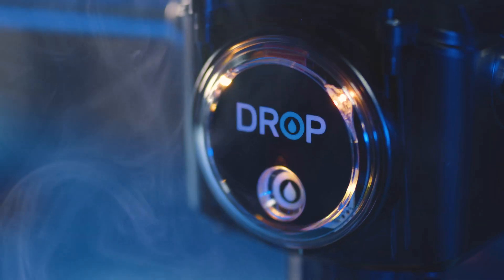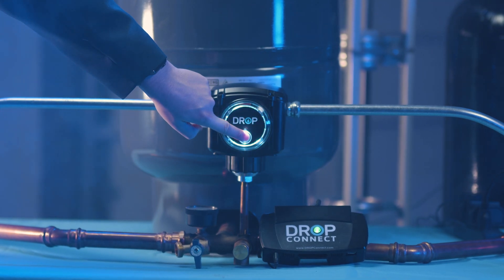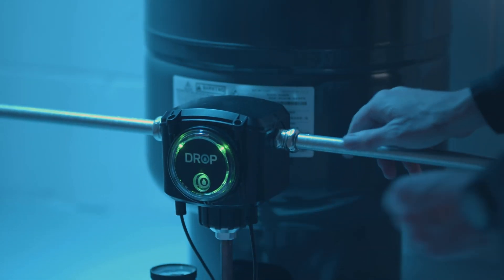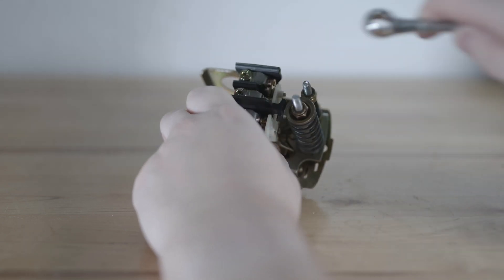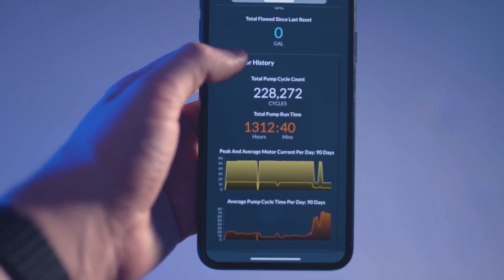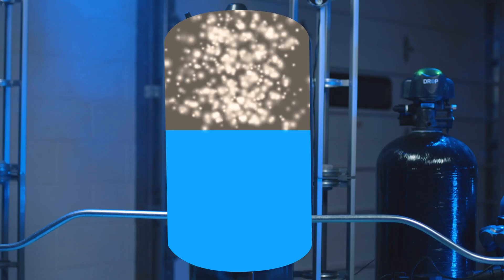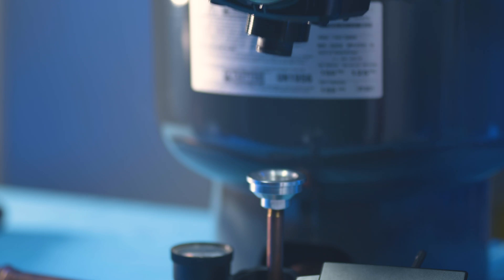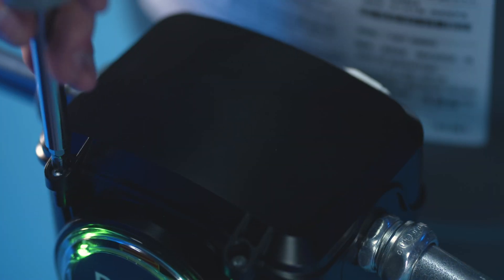DROP Pump Controller - How It Works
The DROP Pump Controller is a device that can be added to a DROP system or used by itself, with the addition of the DROP Hub. The DROP Pump Controller monitors your water flow and will alert you to excessive usage helping to prevent or reduce water damage in the event of a burst pipe or appliance leak.

Pump Diagnostics
• Monitor pump current and protect the pump from overloads using an electronic Class 10 overload.
• Monitor incoming voltage and protect the pump in high or low voltage conditions by not turning on the pump.
• Monitors pressure and motor current to detect pump run dry conditions and open discharge conditions.
• Short cycle notification to indicate pressure tank or other equipment failures.

Home Protection
• Monitors for local leaks using a leak detection probe or cable that is connected on the underside of the housing.
• Monitors water flow by connecting a water meter to the appropriate connection on the underside of the housing.
• Monitors temperature of the general area to protect from freezing conditions.
• Shuts the pump off if a leak is detected by any DROP component in the system.
• App can be used to shut off the pump from anywhere that you have an internet connection. (The DROP system must have an active internet connection for this feature).